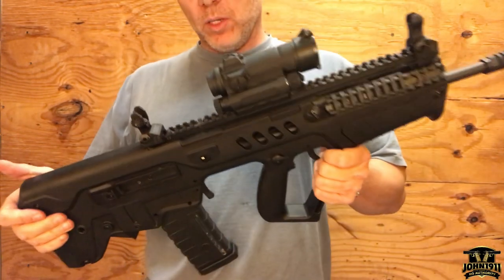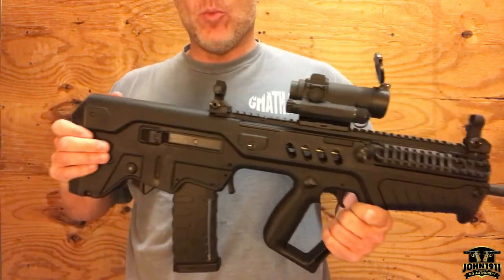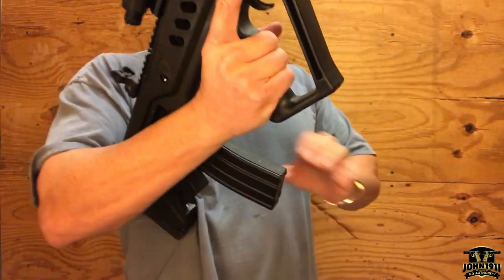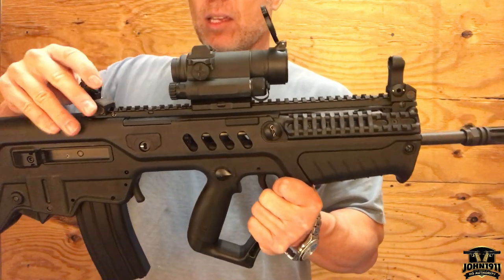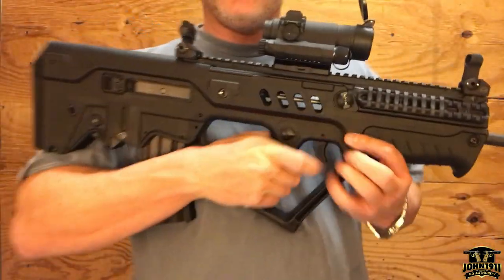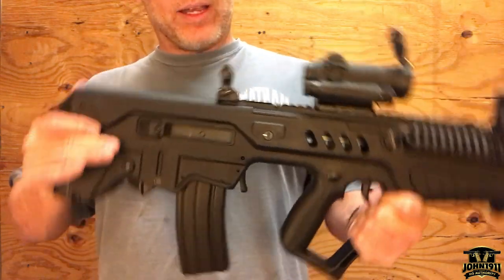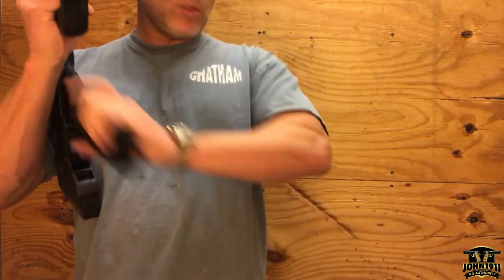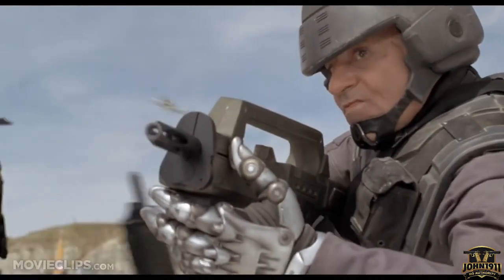SHS 41 - IWI Tavor Bullpup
On this episode of the Second Hand Showcase, we are featuring a “somewhat” new design for the used gun counter: A IWI Tavor rifle.

What makes this bullpup design interesting when compared to most other bullpup’s is the fact it is very modern in construction, design and features.

IMO all bullpups are locked in a vicious development cycle: It’s never been thought of as a mainstream design. Hence isn’t bought by that many modern customers. And this lack of sales contributes a lack of interest by commercial firearms manufactures. Rinse-and-repeat.

Meaning…Any new bullpup design is more of a risk than just about any other “normal” new rifle design. Don’t discount this. We see it every day and even in this series.

Want start making “tactical rifles”? You’re going to base your first models off the AR-15. Want to make bolt actions? You are going to base your design of the Remington 700 action. Want to make pistols? You get two choices: A striker fired Glock cousin. Or in America….maybe…a 1911 clone.

What’s my point?

I would like to have been a part of the initial conversations for the Tavor. At least the justification. What came first? The need for a small OAL rifle? Or the need to have a full length barrel because their current shorty’s were coming up lacking on engagement ranges?

If you know? Leave some info in the comments below.

The specs:
Maker: IWI
Model: Tavor.
Caliber: 5.56.
Action: Semi-Automatic bullpup.
Magazine: 1 factory 30 rd, polymer magazine.
Magazine format: STANAG
Optic: AimPoint Comp M4.
BUIS: Troy
Barrel interchangeable: yes.
Barrel: 1/7. 16.25”. Chrome Lined.
Muzzle Device: Standard Birdcage.

Sincerely,
Marky